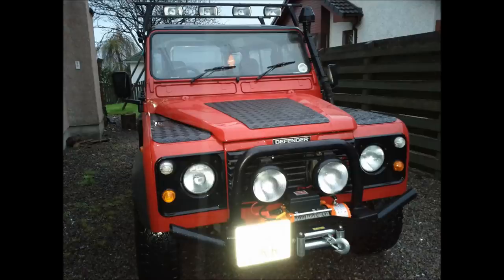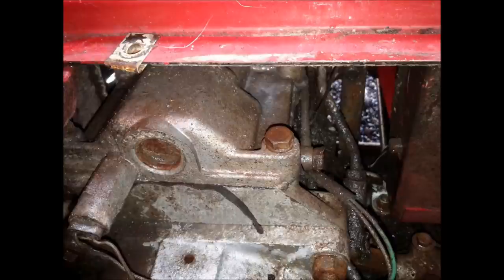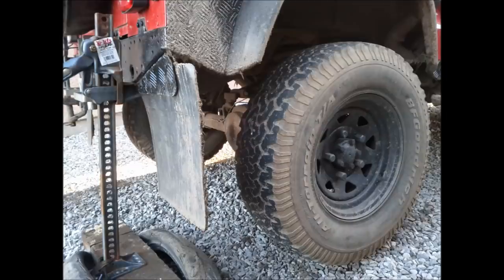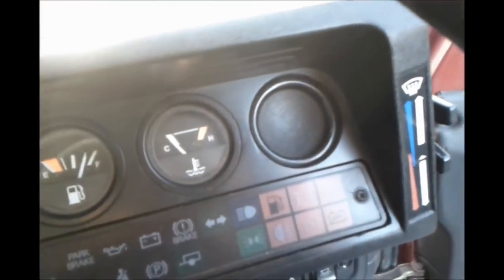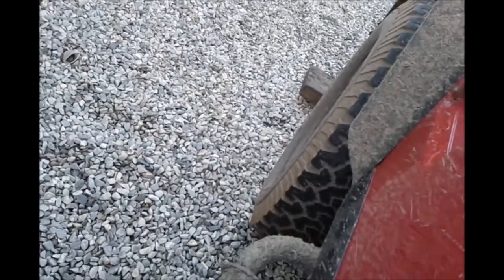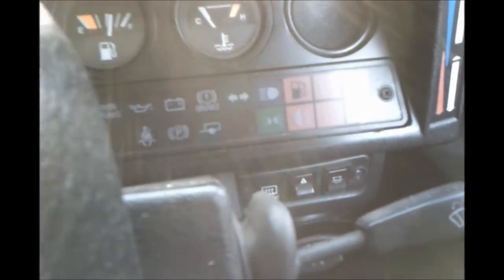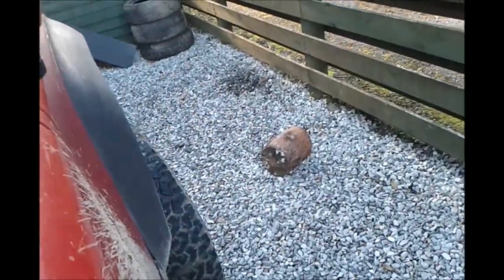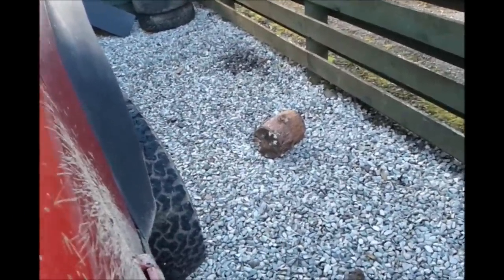Testing Land Rover Defender Difflock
A wee test to make sure the center diff lock on my Defender 90 is functioning as it should.

Narration is a bit ropey quite hard to do :)